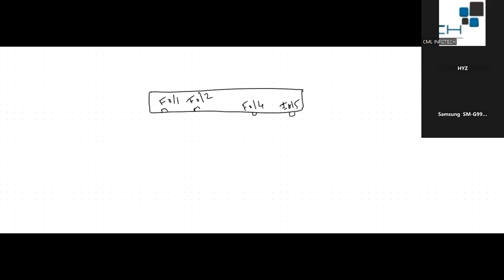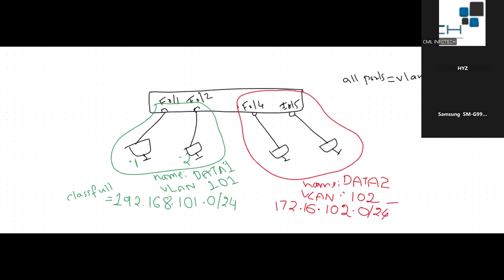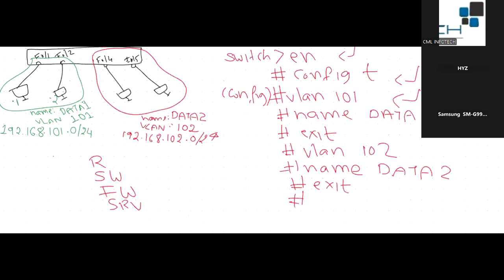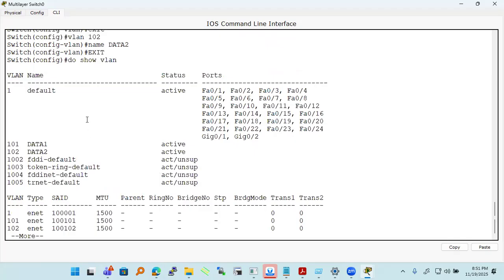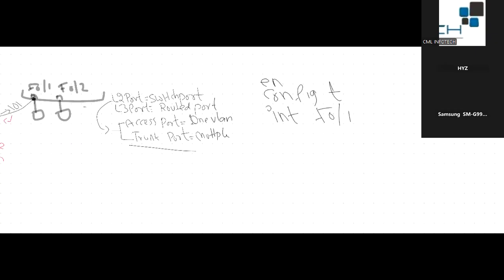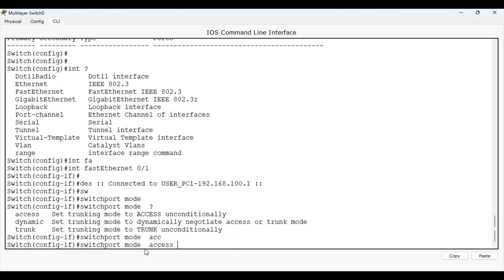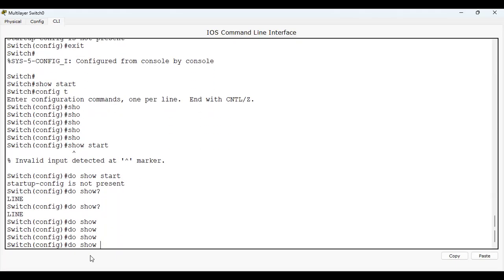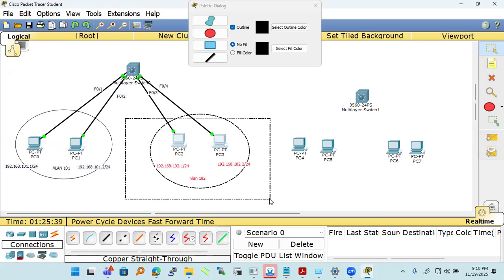CML INFOTECH | CCNA 10 | Day - 06 | Part-01 | Switching | VLAN & Trunking